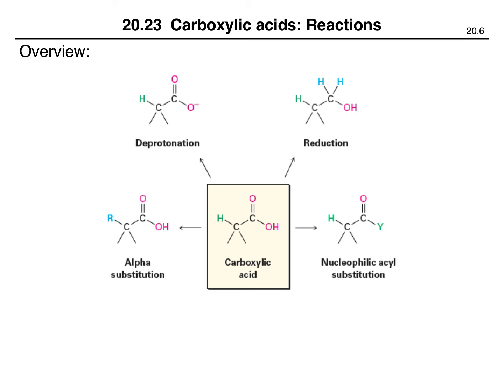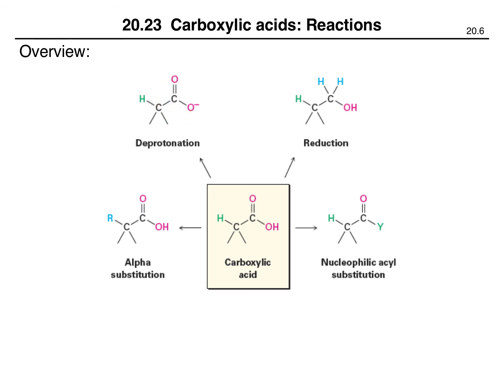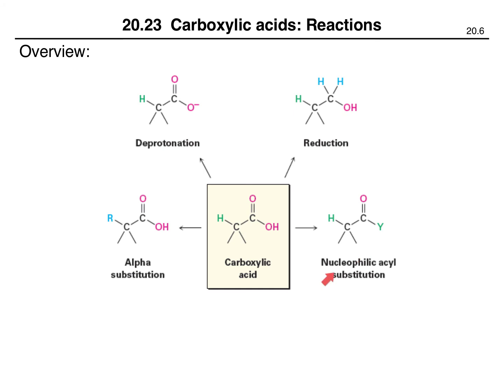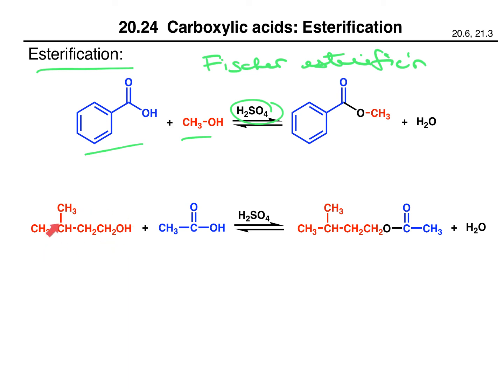CarbAcids-Rxns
Reactions of carboxylic acids: brief